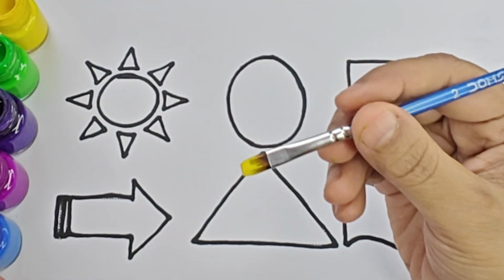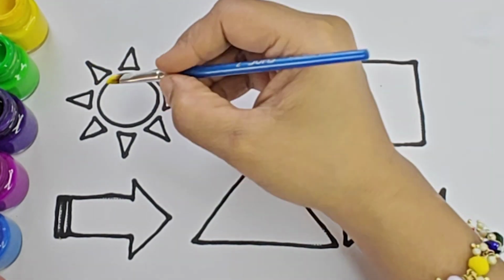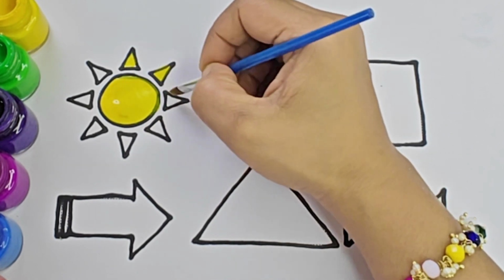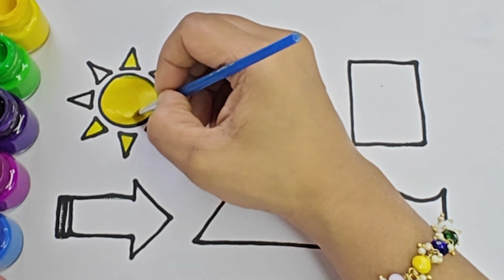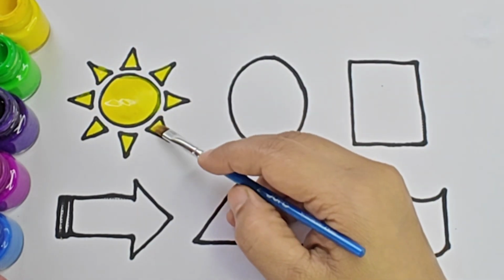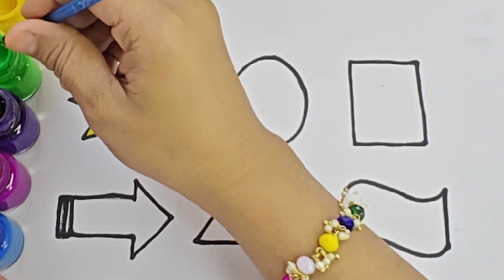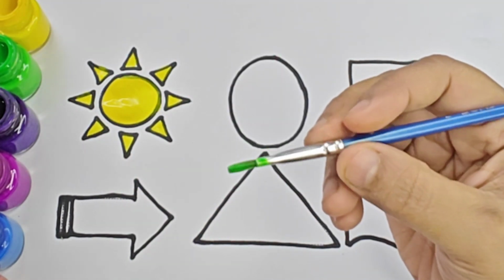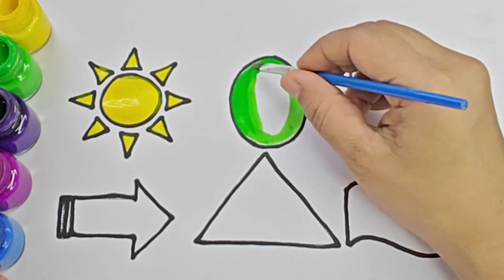Learn 2d shapes, Toddlers, shapes name for kids, preschool learning, shapes, shapes drawing for kids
Drawing Shapes for kids, shapes name, learn colors, Learn 2d shapes, Preschool Learning for toddlers

learn to draw shapes for toddlers
how to learn colouring
how to teach baby colors and shapes learn 2d shapes 2d shapes kindergarten shapes learning videos how to draw 3d shapes for beginners toddlers drawing activities
teaching shapes to toddlers activities how to teach shapes to 2 year old
how to draw preschool
 how to learn drawing at home for beginners

Shapes drawing for kids, Learn 2d shapes, colors for toddlers | Preschool Learning -188

Shapes drawing for kids, Learn 2d shapes, colors for toddlers | Preschool Learning -187

Triangle
octagon
oval
circle
heart
star
Pentagon
square
shapes
heptagon
rhombus
parallelogram
trapezoid

learn shapes
2d shapes
learn colors
2d shapes for kids
shapes drawing
Study Centre

the shapes song
shapes song for kids
shapes songs
shapes songs for children
shapes songs for kindergarten
3d shapes song
shape song
shape song for kids
the shape song
shape songs
2d shape song
2d shapes songs for kindergarten
shape song for children
3d shapes for kids
learning shapes
shapes for children
shapes rhymes
2 d shapes
we are shapes